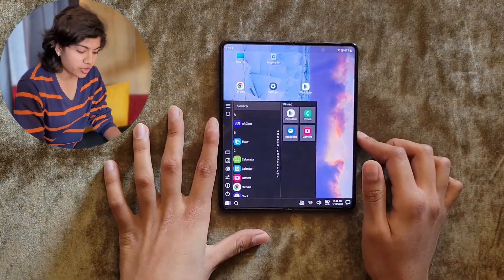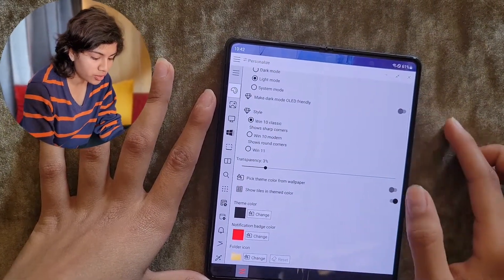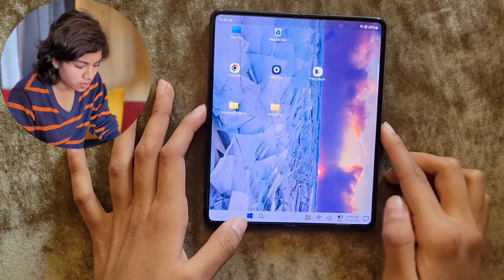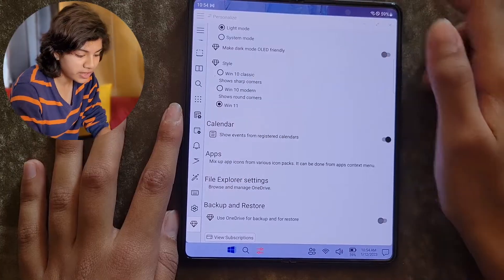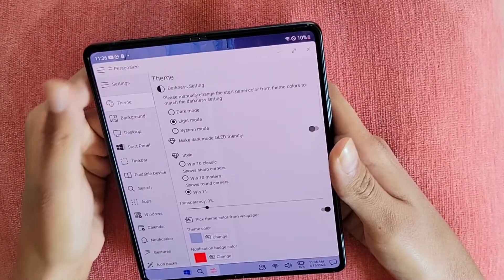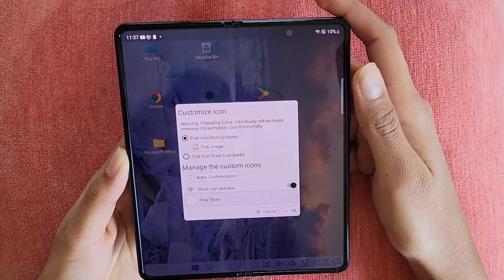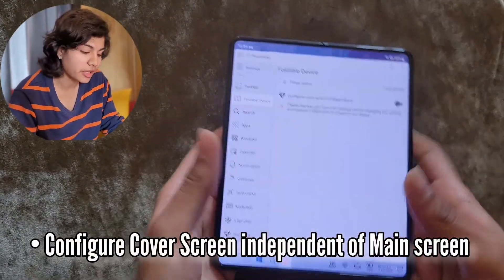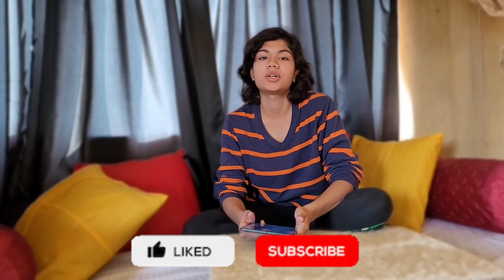Win-X Launcher Premium Features